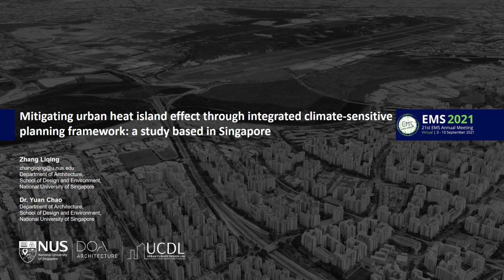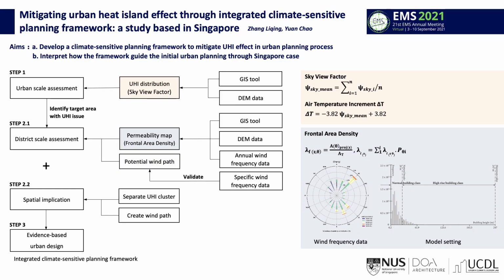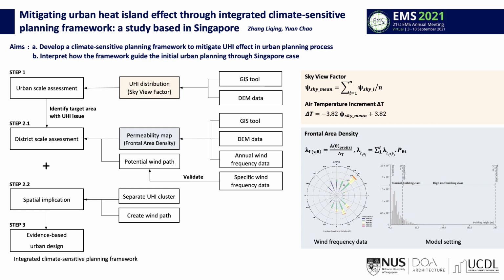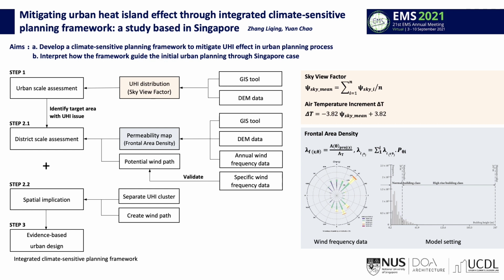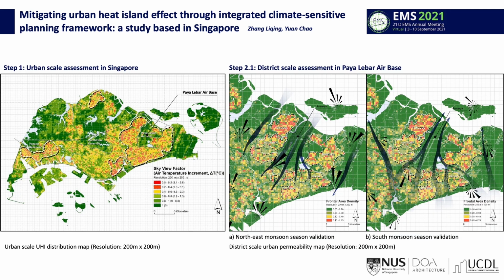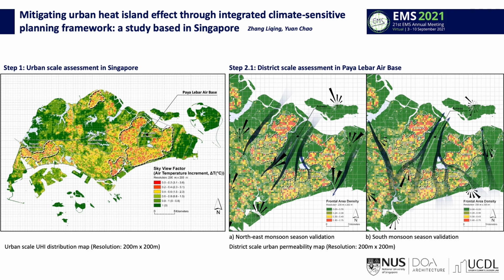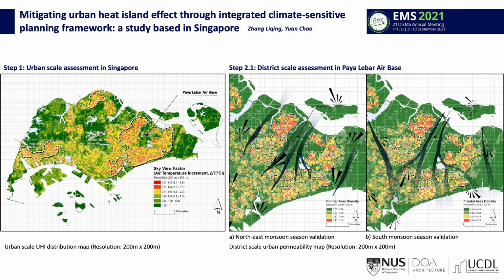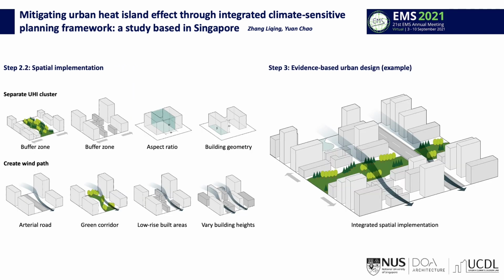EMS2021 UP2.1 Urban morphology and UHI effect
Mitigating urban heat island effect through integrated climate-sensitive planning framework: a study based in Singapore